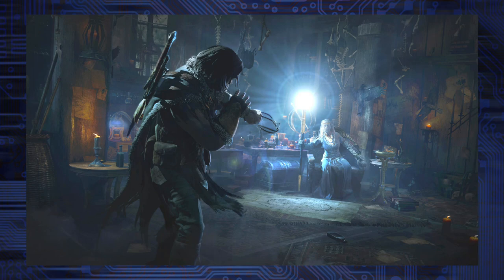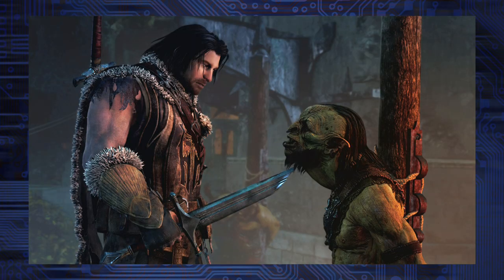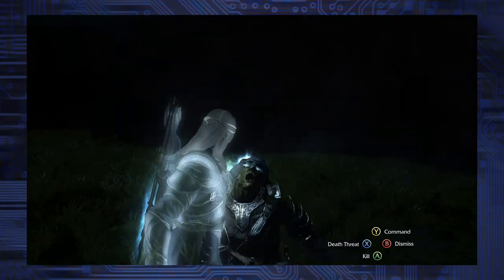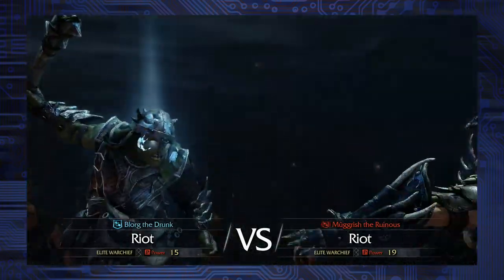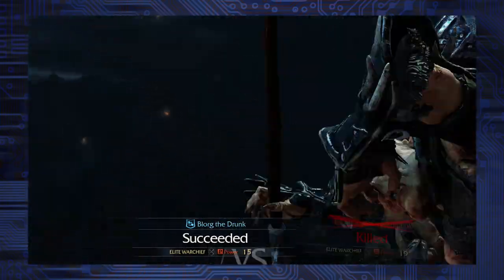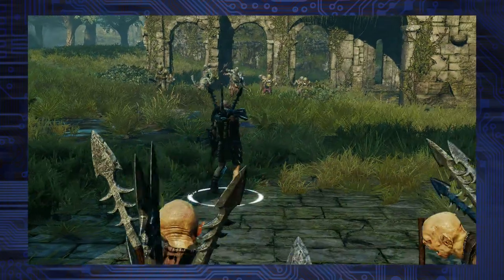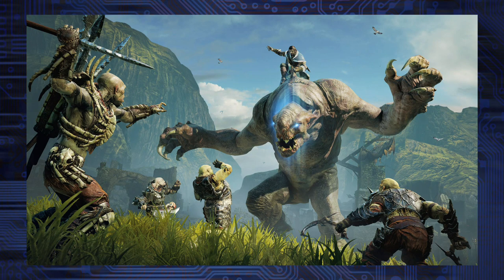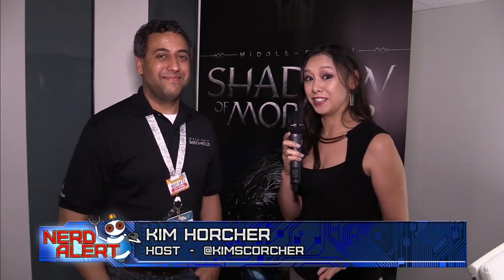Shadow of Mordor - One of the Biggest Surprises of E3 2014!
After playing a demo of Monolith Productions' Middle-Earth: Shadow of Mordor, Kim interviews Kevin Stephens about the game's development.  In the interview, Kevin reveals information about the game's innovative Nemesis System, combat features, the world's variety of enemies, the Wraith world, and more!

Middle-Earth: Shadow of Mordor hits shelves October 7, 2014 for Xbox One, Xbox 360, PlayStation 4, PlayStation 3, and PC.